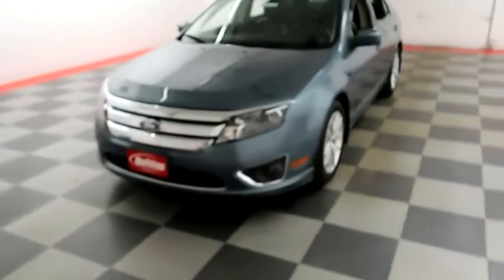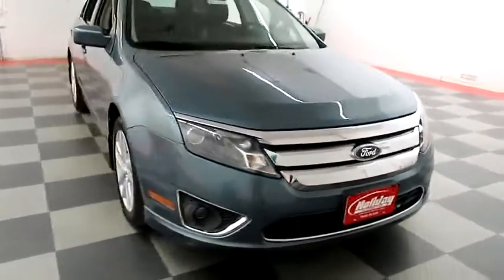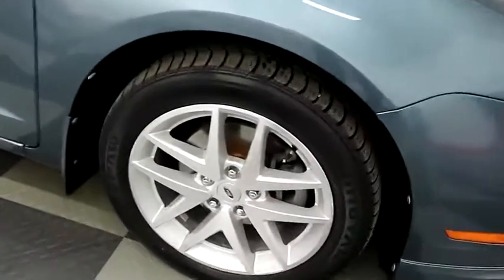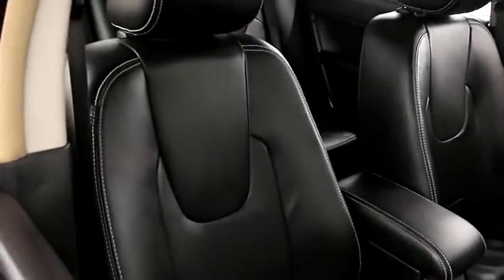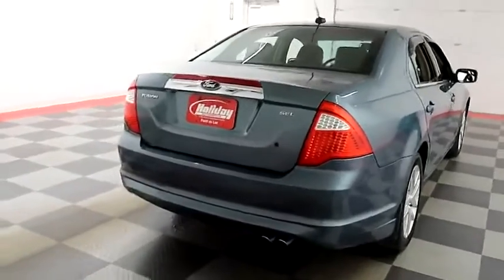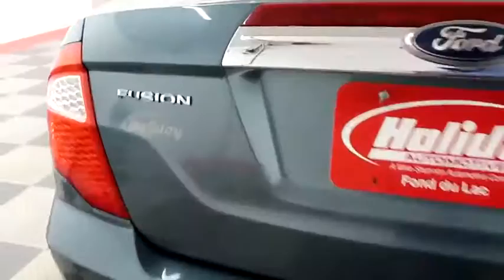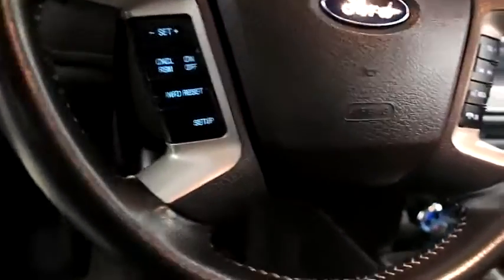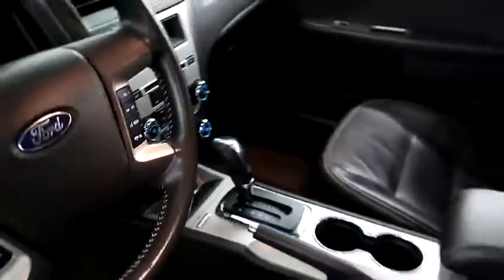2011 Ford Fusion 17G517B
2011 FORD FUSION Fond du Lac, WI
Stock# 17G517B

Holiday Automotive
321 N Rolling Meadows Dr. Highway 41 and Highway 23

2.5L I4, Fusion SEL, 4dr Car, 6-Speed Auto, FWD, Clean Title History, Moonroof, Sony Audio, Leather-Trimmed Bucket Seats w/Heated 1st Row, Split folding rear seat, 17  Machined 5-Spoke Aluminum Wheels, Moon & Tune Package.